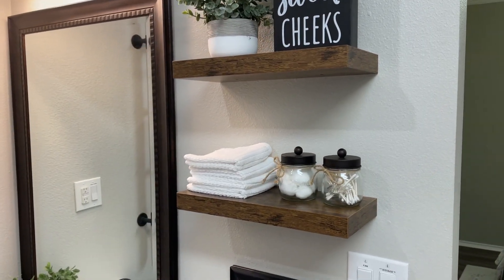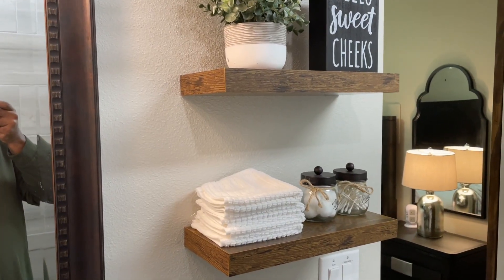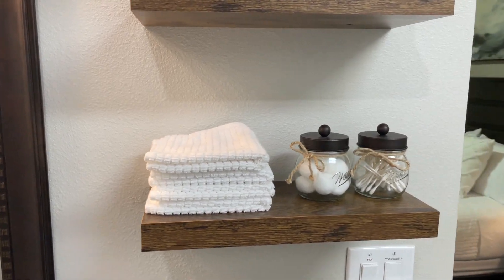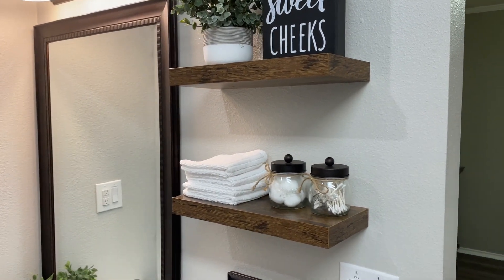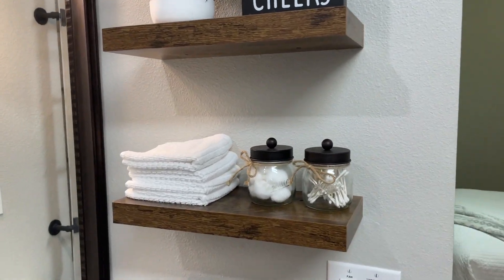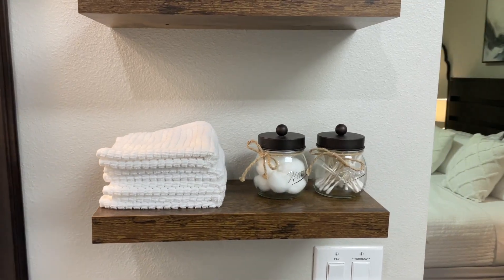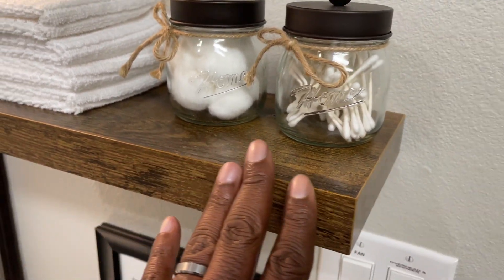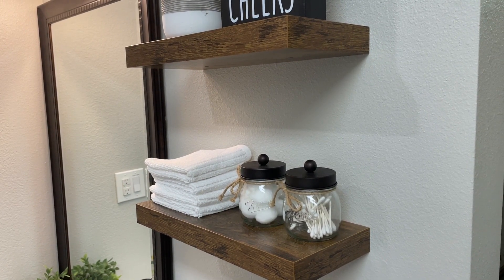QEEIG Rustic Brown Bathroom Shelves Review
🔥 View Current Price:➡️

Review of the QEEIG Bathroom Shelves Wall Shelf Over Toilet Small 16 inch Set of 2, Rustic Brown (008-40BN)